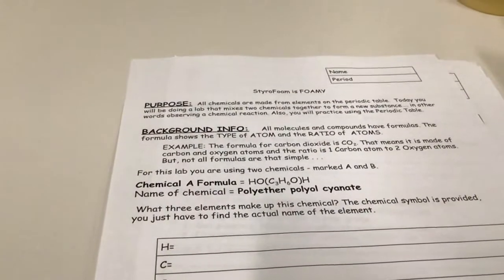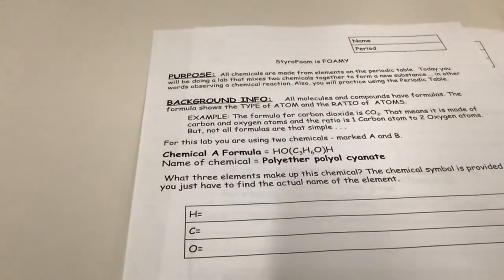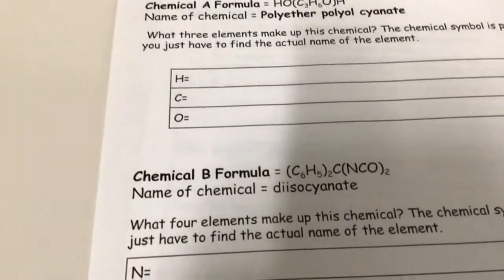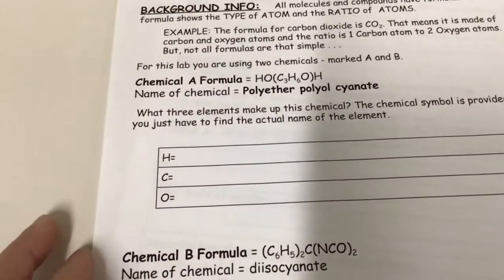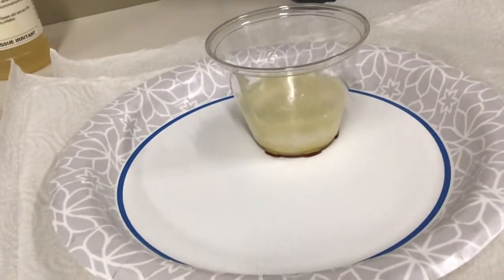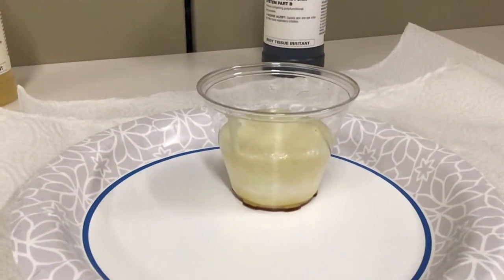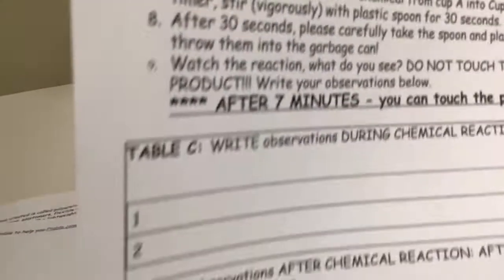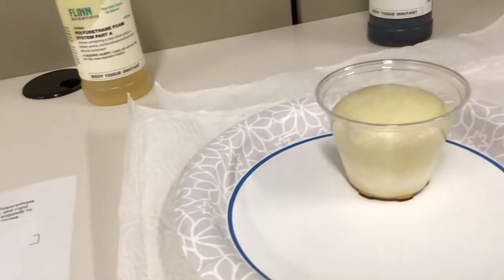Styrofoam is Foamy